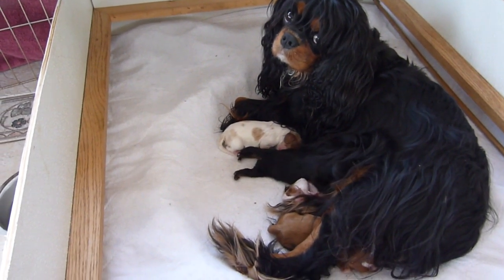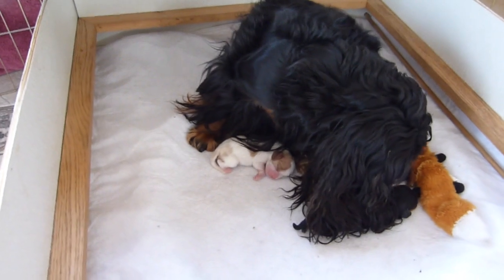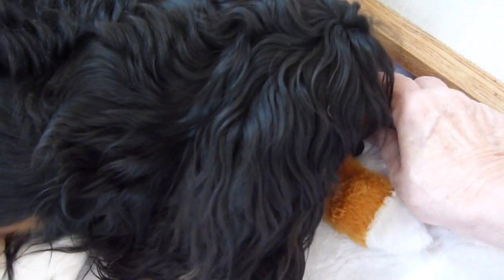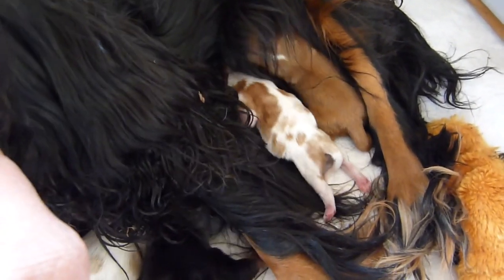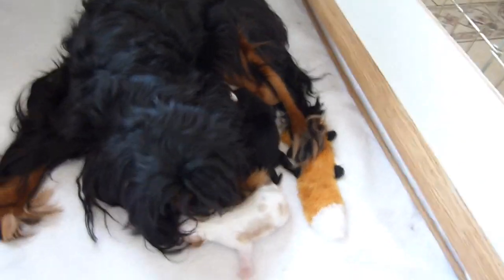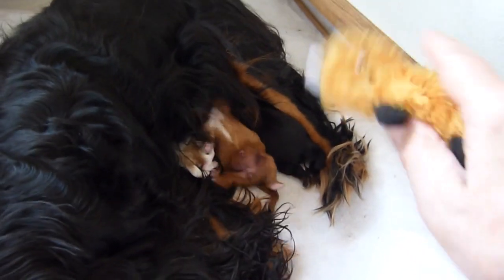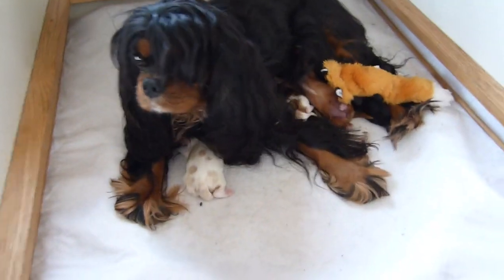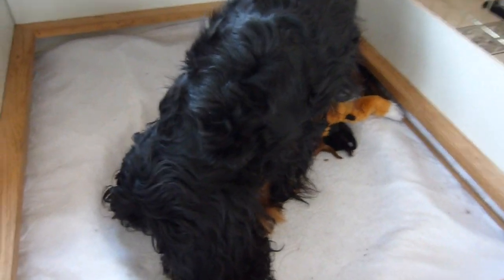Cavalier Puppy Report - Two Days Old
Cute newborn Cavalier King Charles Spaniel puppies at two days of age, nursing from their mom.